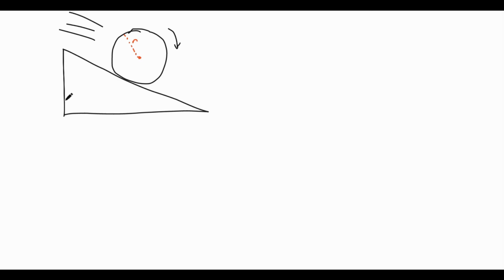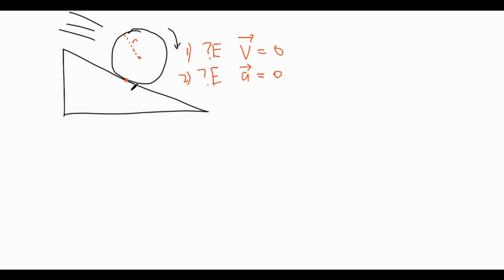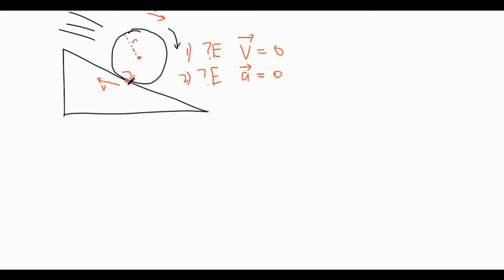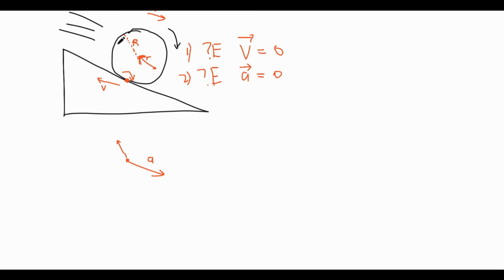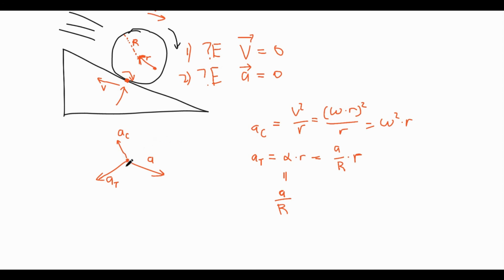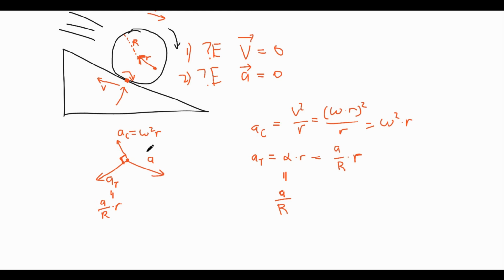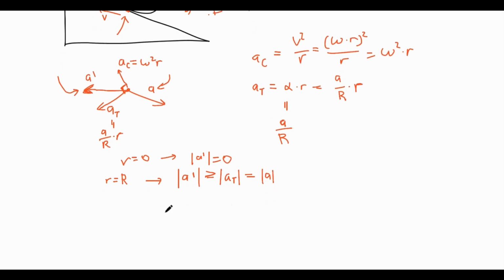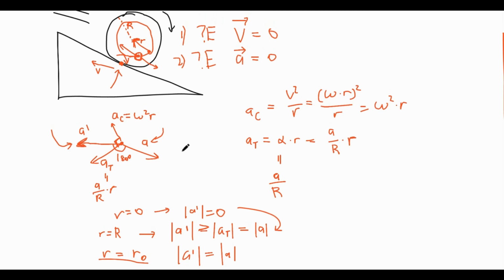They See Me Rollin'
They Physikin